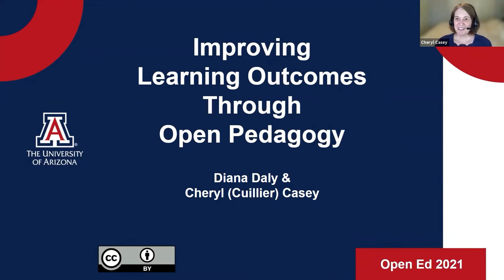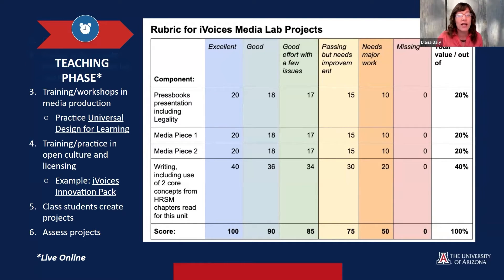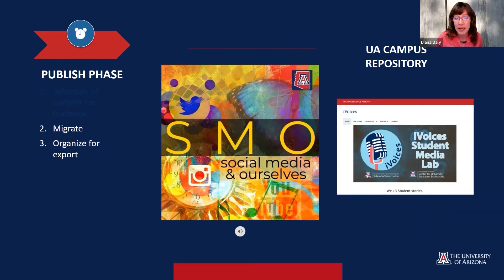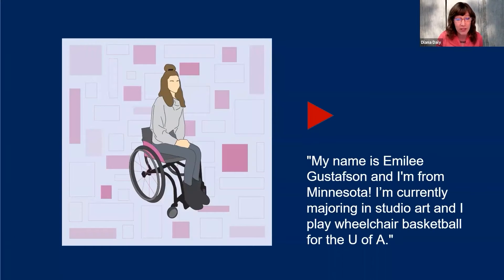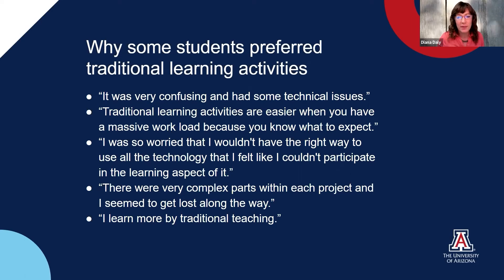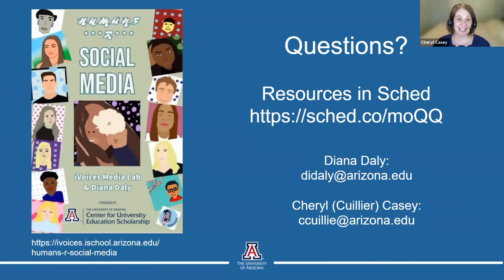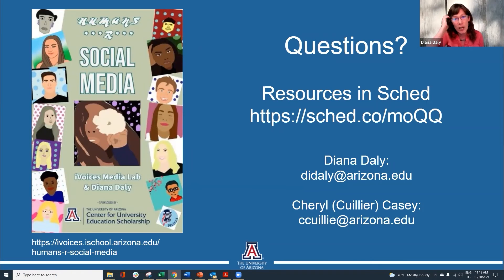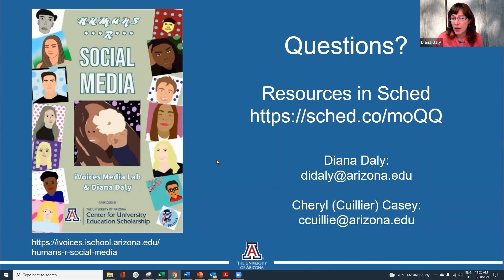Improving Learning Outcomes Through Open Pedagogy